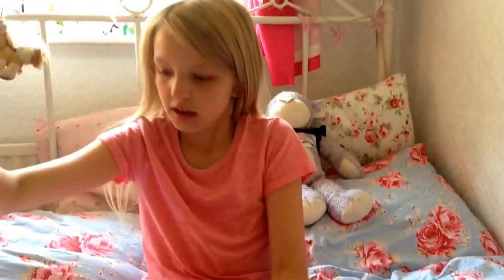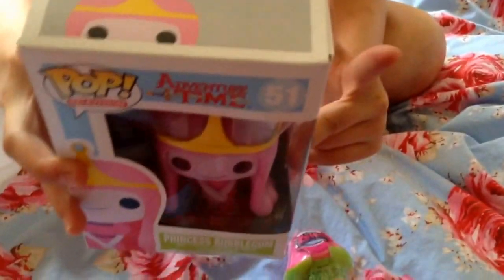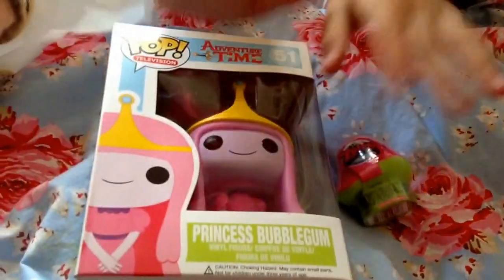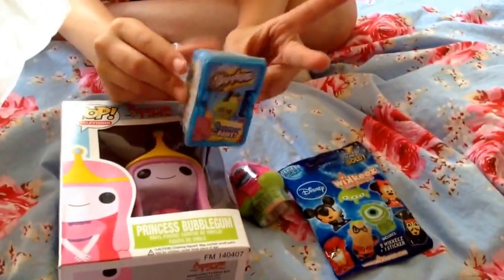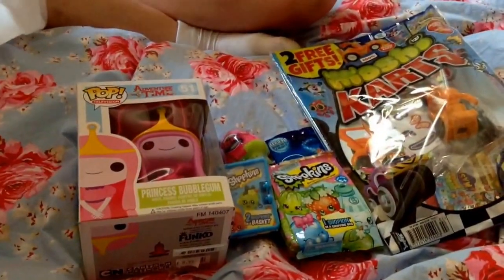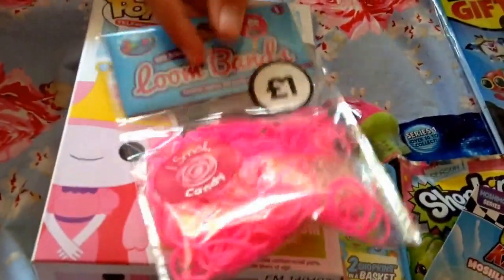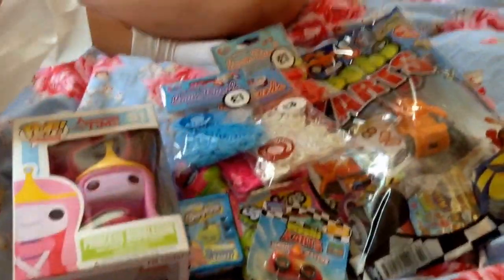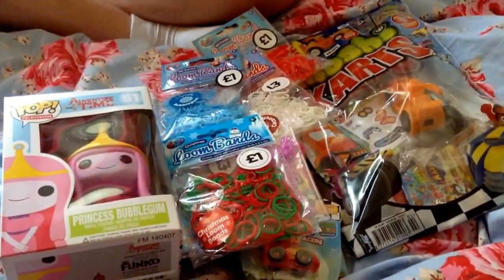Shopkins, moshi karts, loom bands, Disney wikkeez, Zelfs wave 3 shopping haul!!!!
elzabell
C/O Damien
Chocolate Factory 2
Coburgh Road
Wood Green